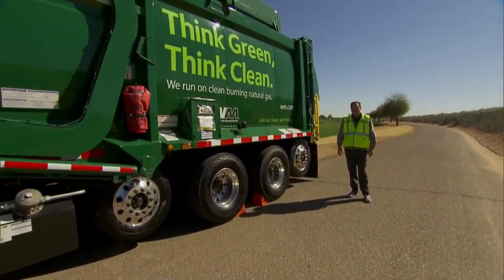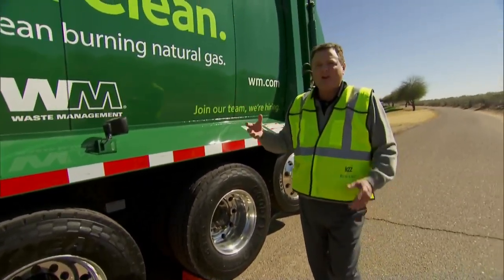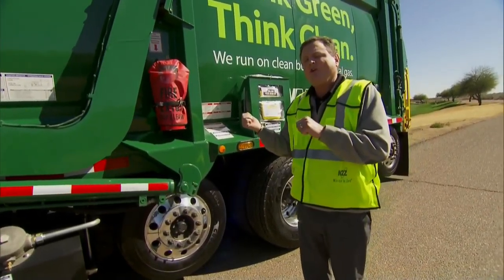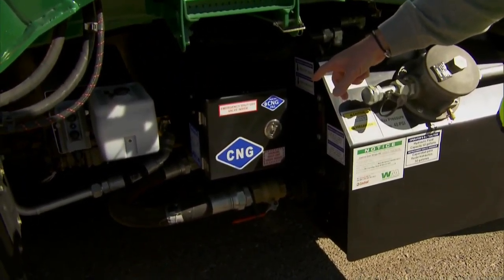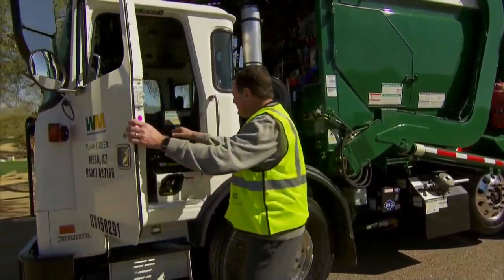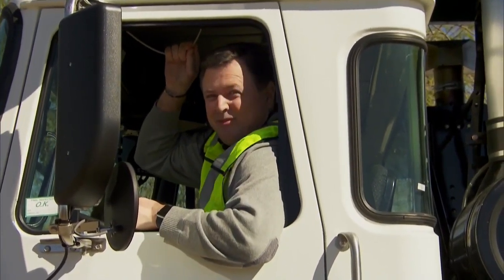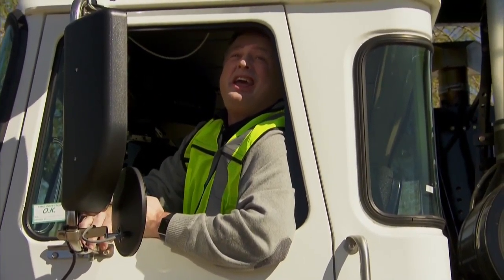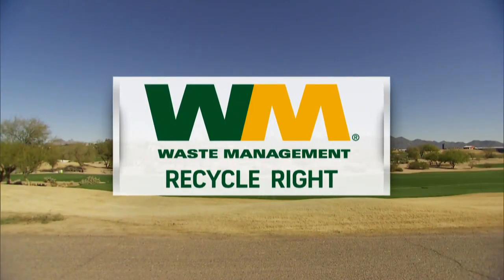Waste Management: Take a look at the collection truck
Charlie Rymer shows you a CNG recycle truck and explains how they are going to be used at the Waste Management Phoenix Open.